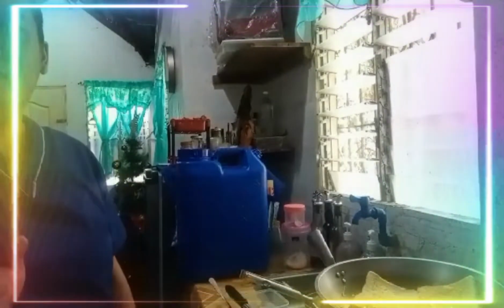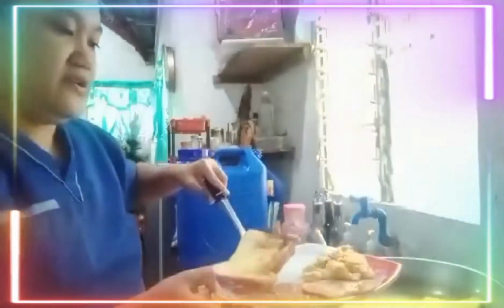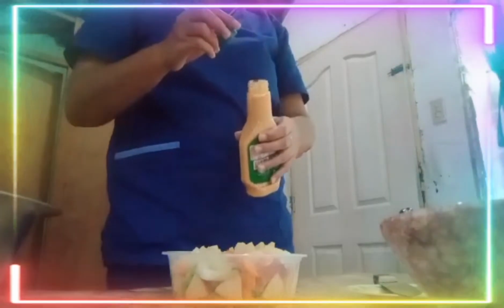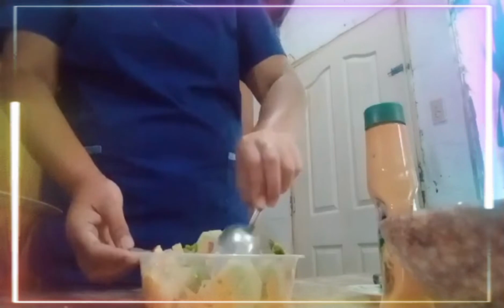Dish for Elderly with Diabetis & Hypertension